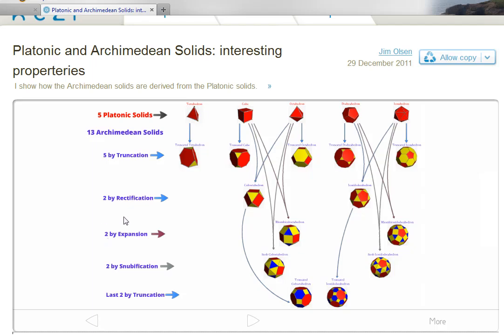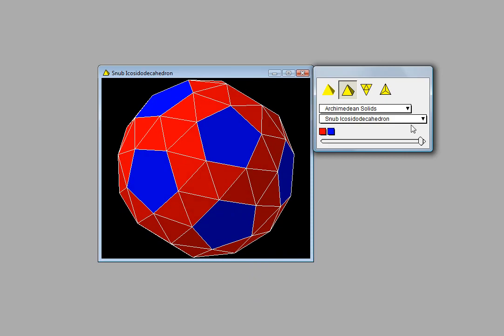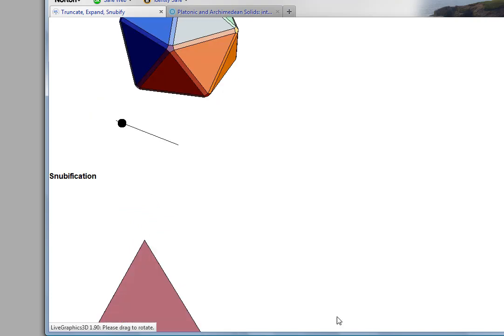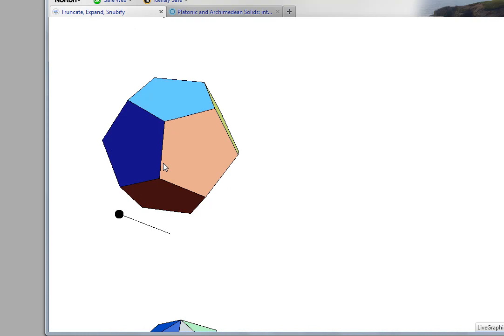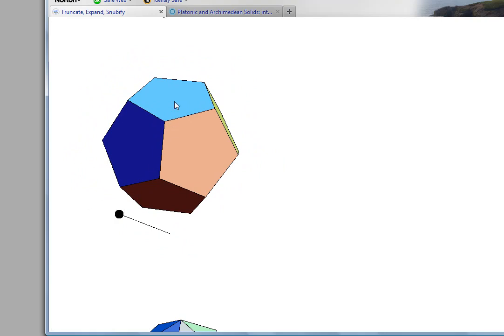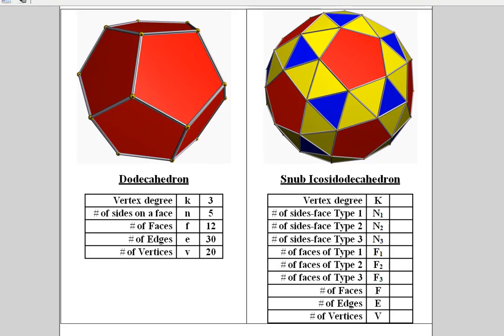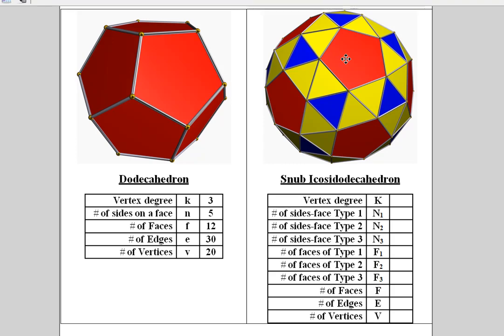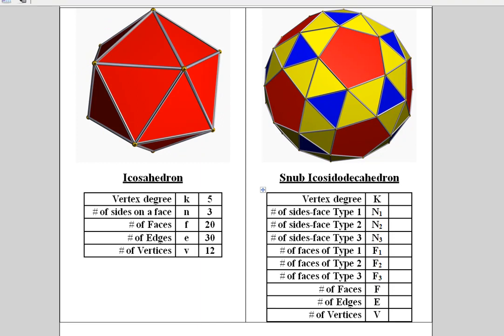Snub Icosidodecahedron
Explanation of the Snub Icosidodecahedron.  One of 13 videos in the Archimedean Solids series (which can be viewed in any order).  Contains questions to answer at the end.